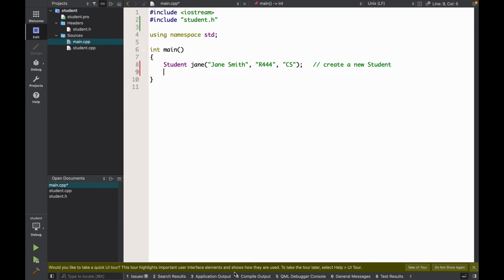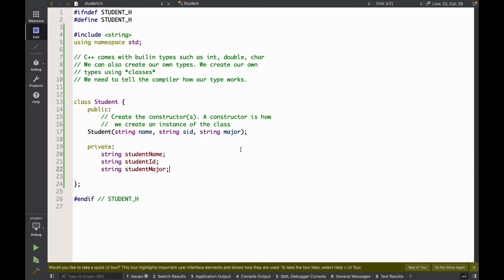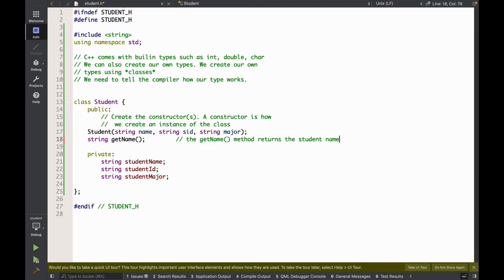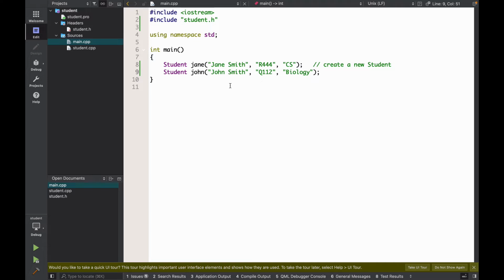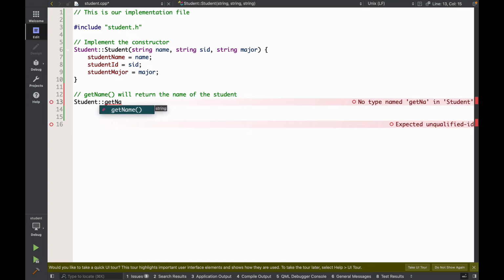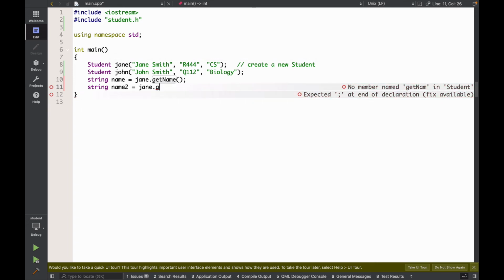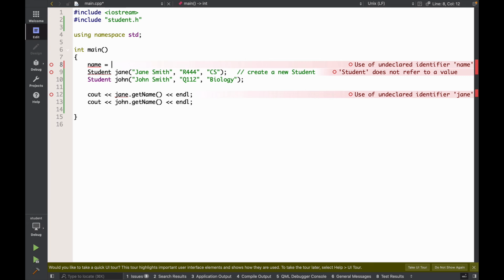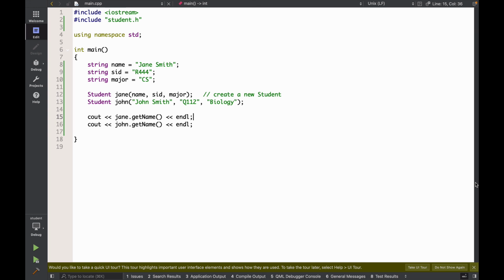Introduction to OOP - Part 3